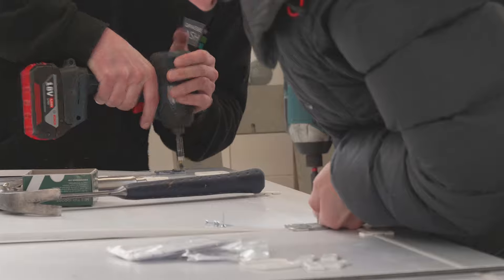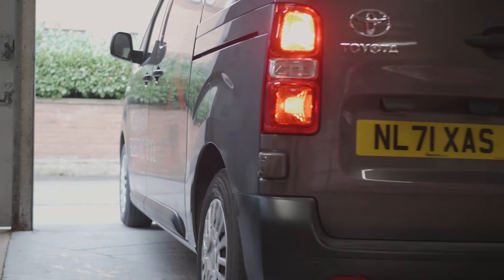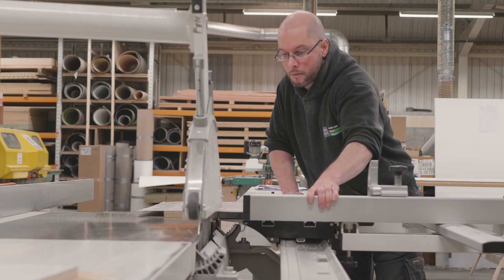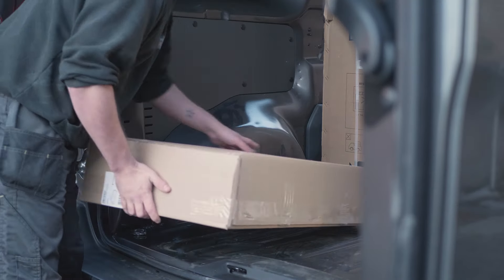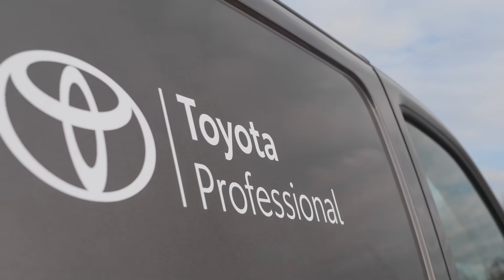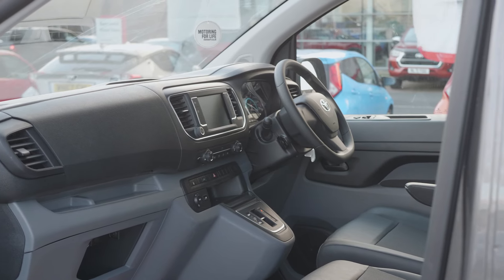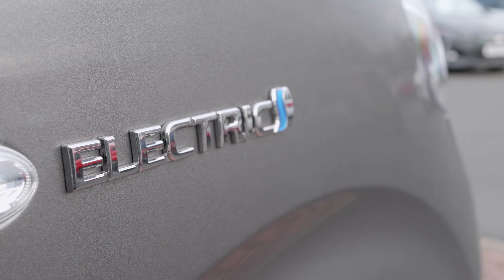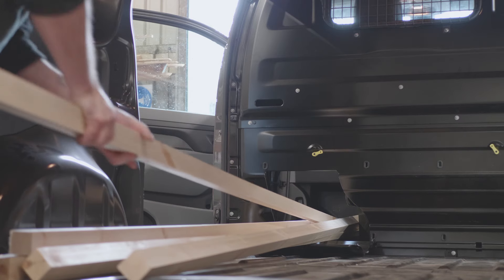What it's like working with a Toyota Proace Electric van for a week - A Carpenters View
Stoneacre Toyota gave a local joinery business a New Proace Electric van for a week and asked for an honest review. This is what they thought.